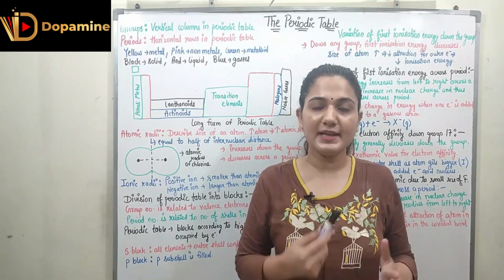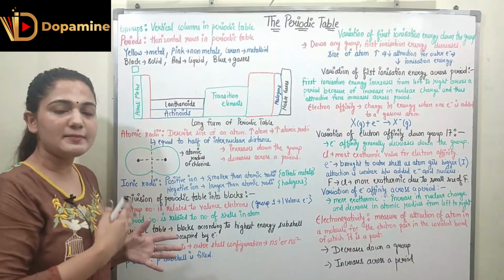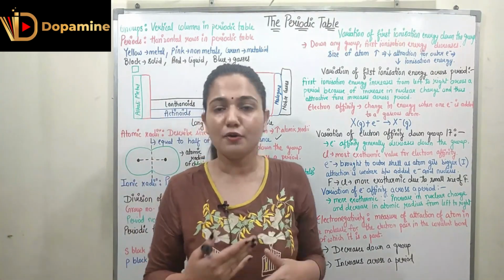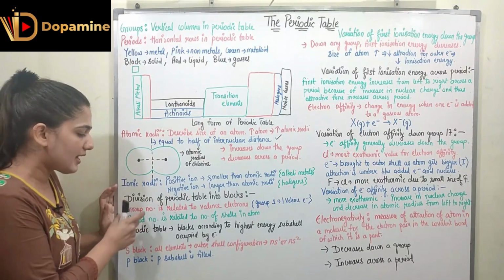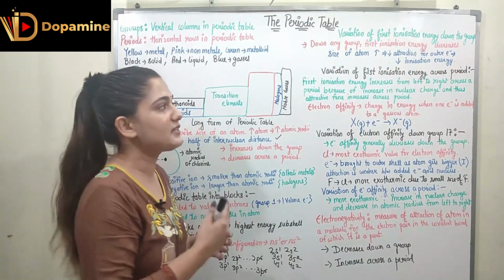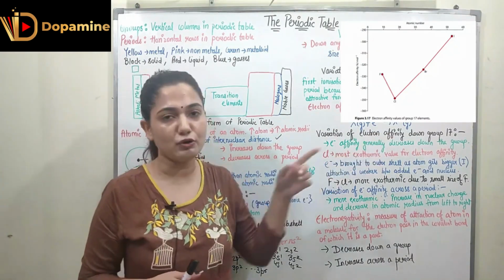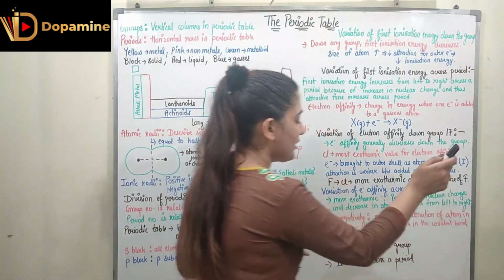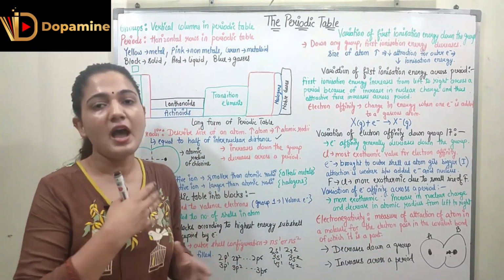The Periodic Table -1, Group, Period, Atomic Radii, Ionic Radii, Electron Affinity Electronegativity